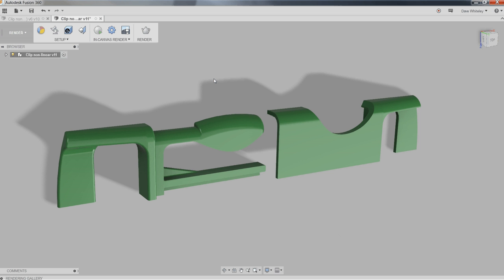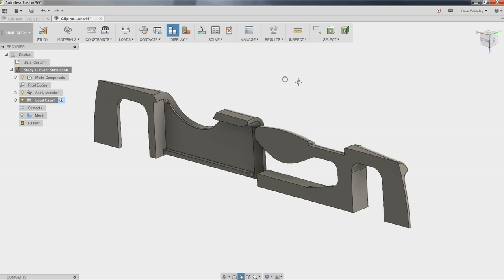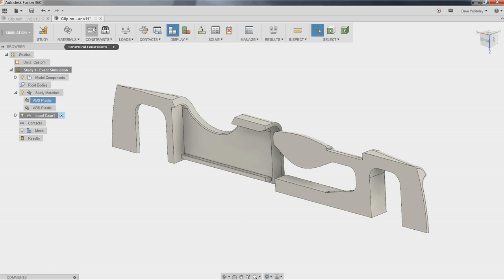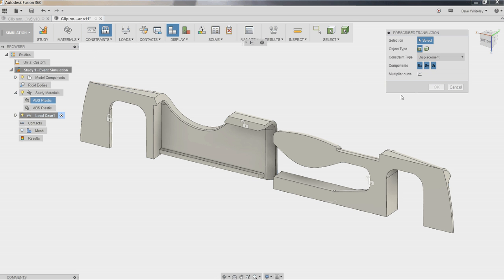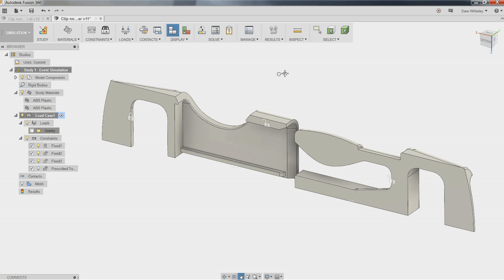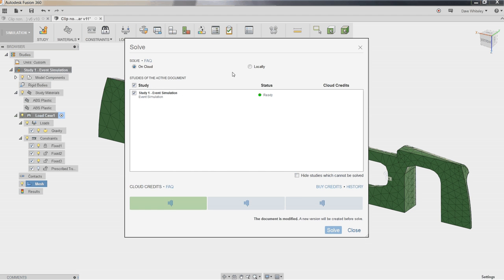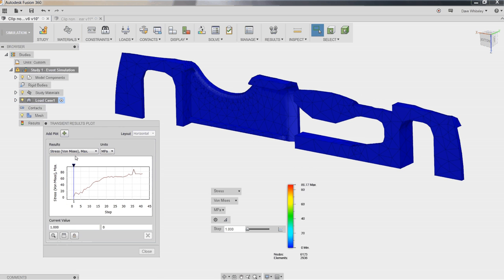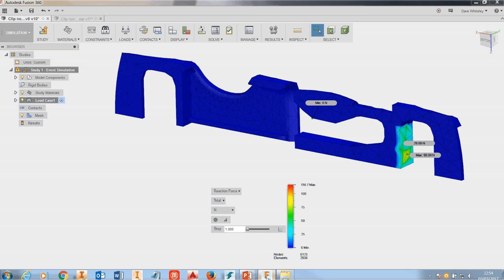Fusion 360 Ultimate - Event Simulation of a snap click buckle